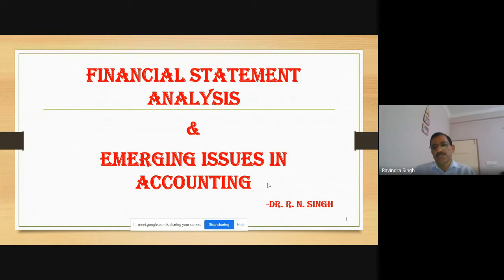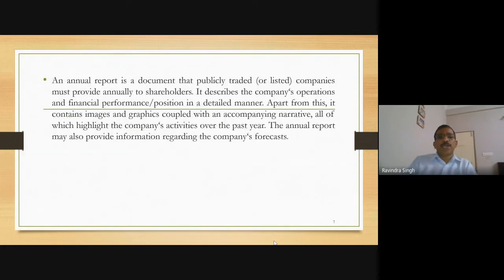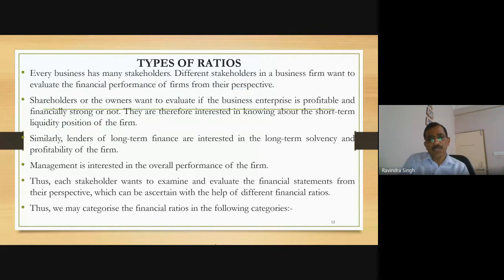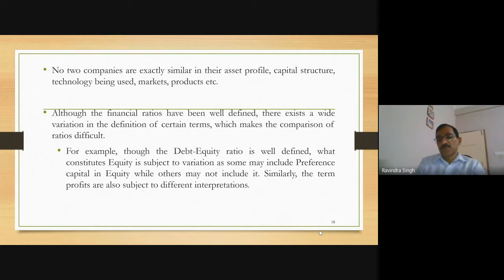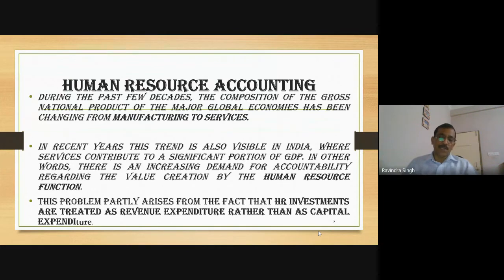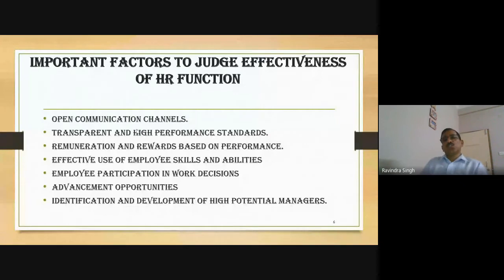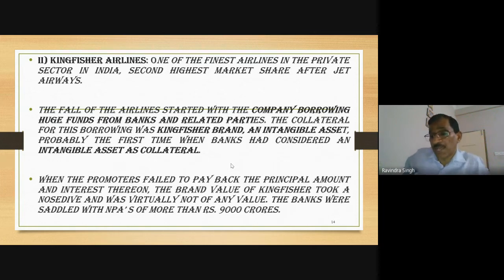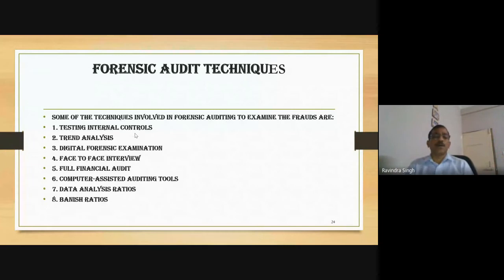MMPC 004 Academic Counselling for MBA OL January 2022: 22nd May 2022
Dr. R. N. Singh